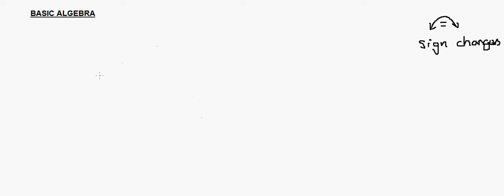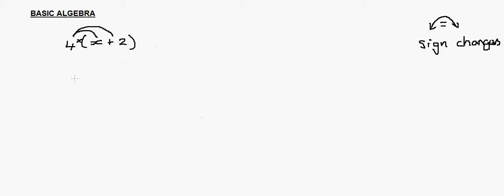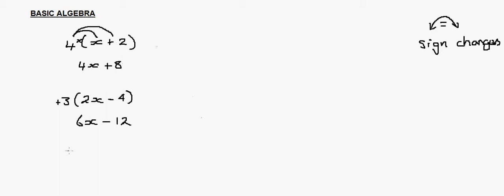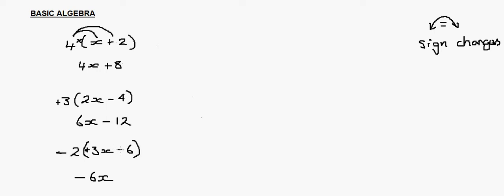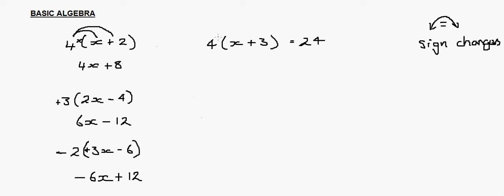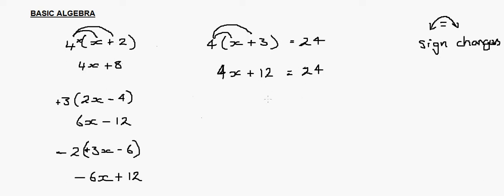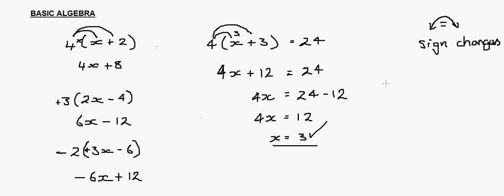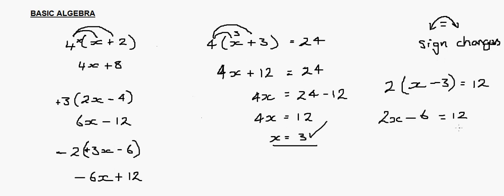Basic algebra 3